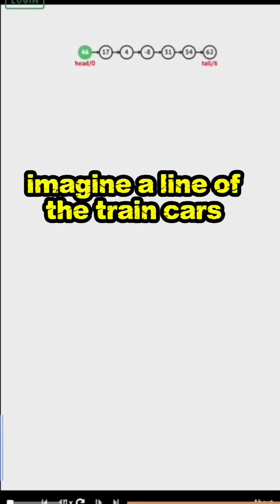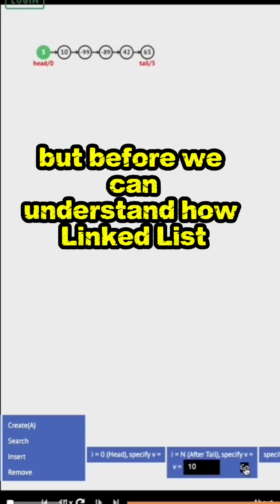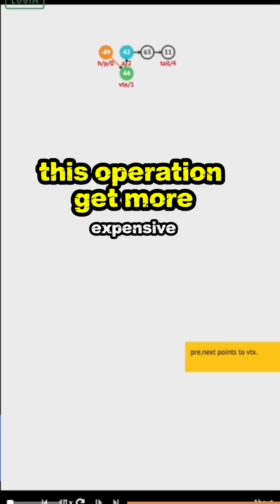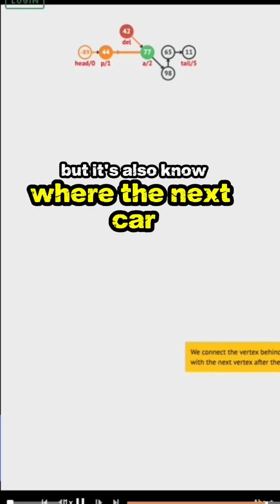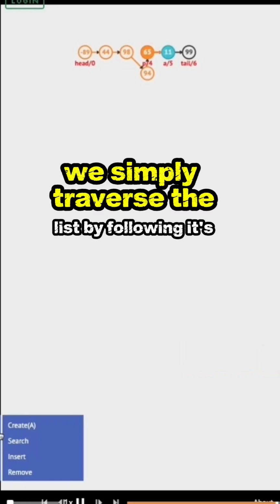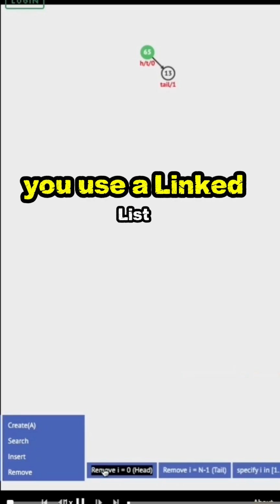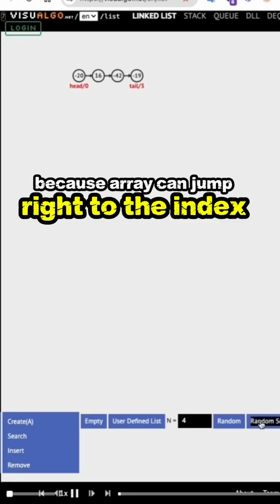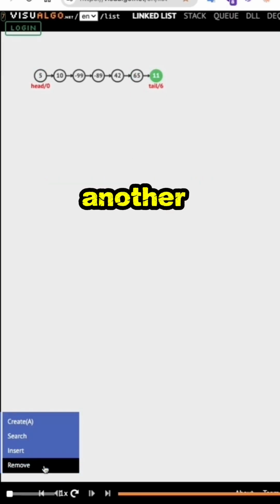How Linkedlist mechanic work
Learn how Linkedlist actually work before we can implement it in C++